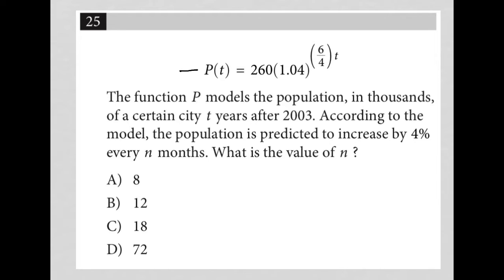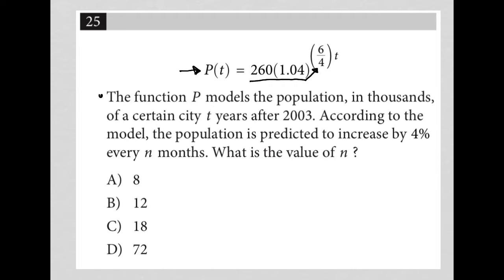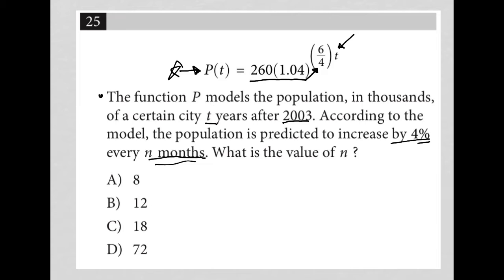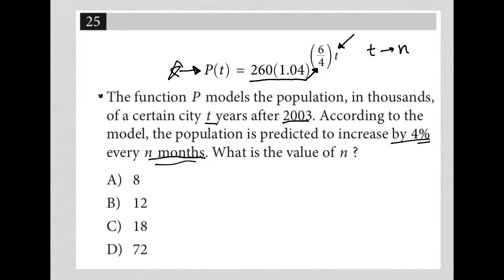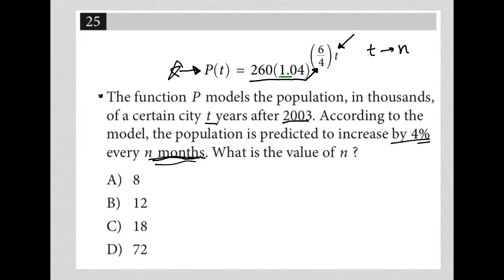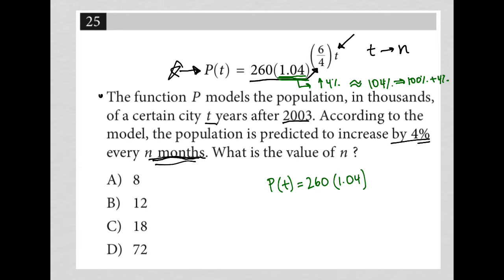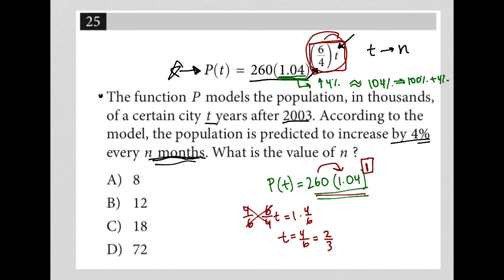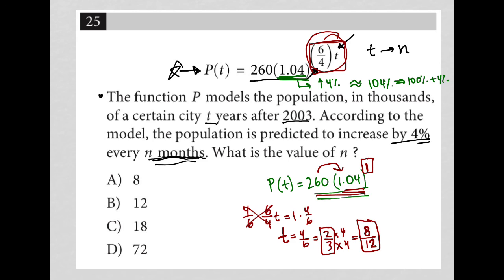P(t) = 260(1.04)^(6/4)t; The function P models the population, in thousands, of a certain city t....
Nonadaptive Digital SAT Practice Test 5, Section 2, Module 2, Question 25:

P(t) = 260(1.04)^(6/4)t

The function P models the population, in thousands, of a certain city t years after 2003. According to the model, the population is predicted to increase by 4% every n months. What is the value of n?